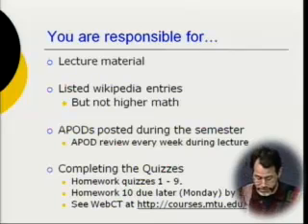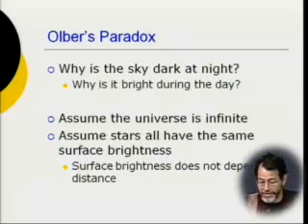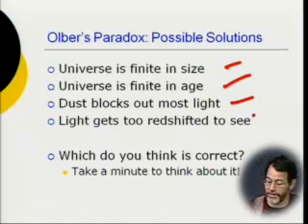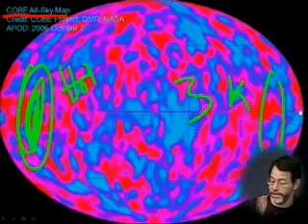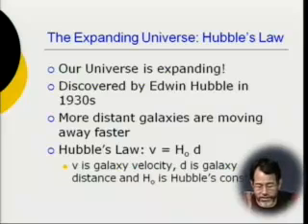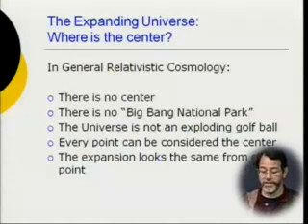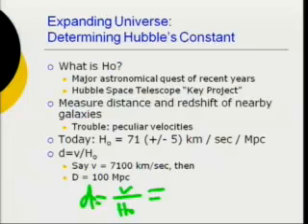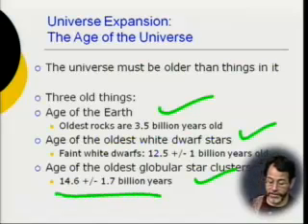PH1600 Lecture #20 The Distant Universe